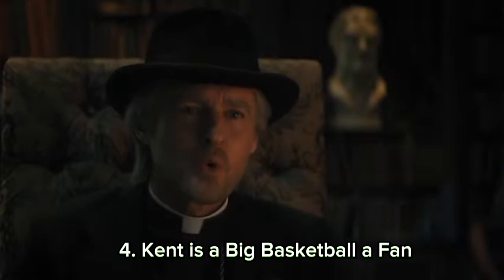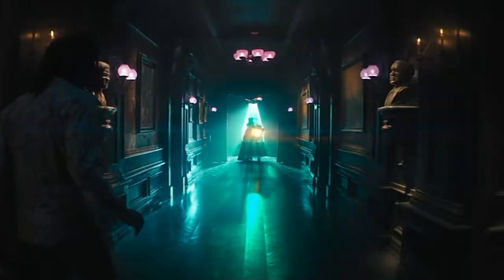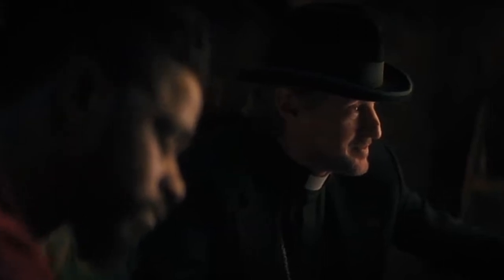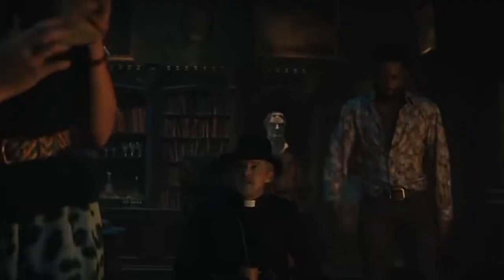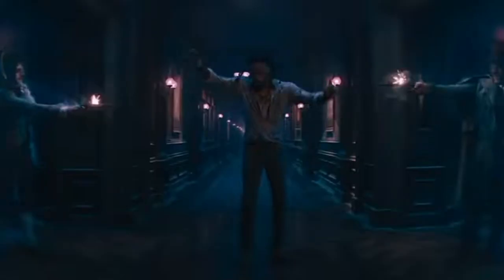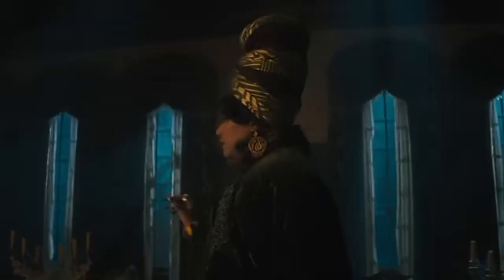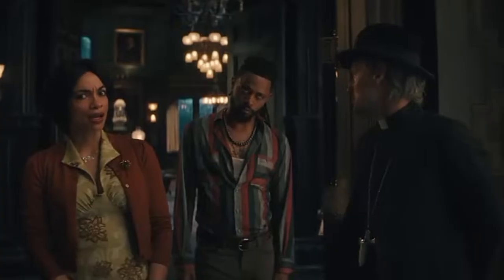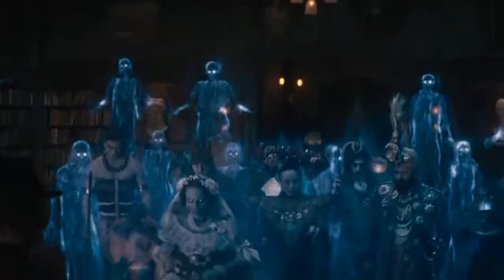Easter Eggs And Small Details You Missed In Haunted Mansion....